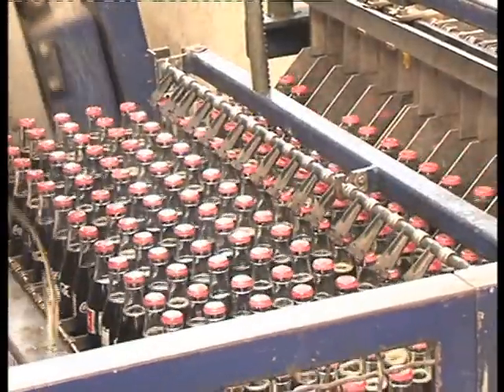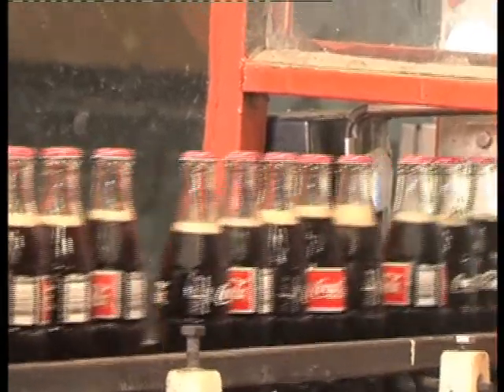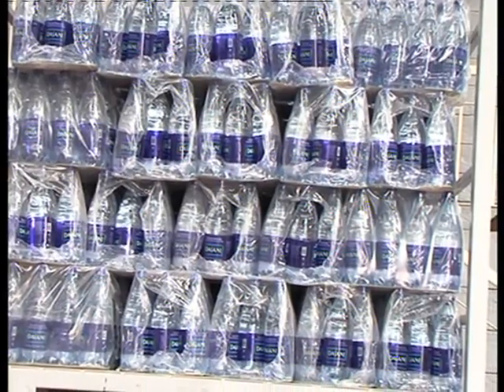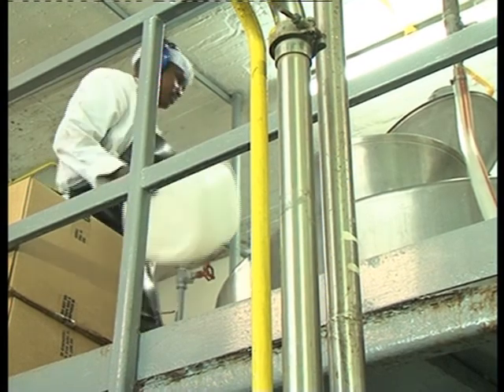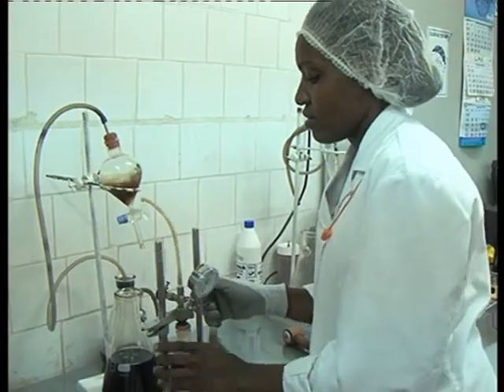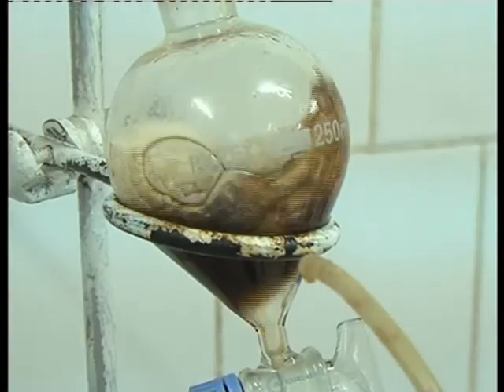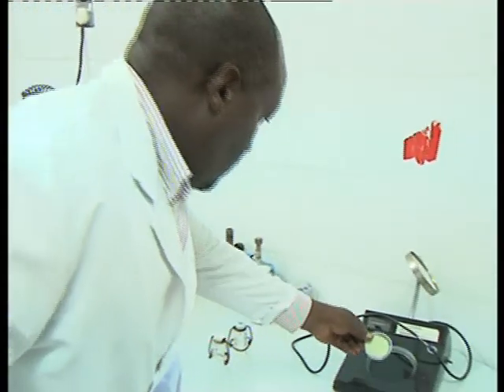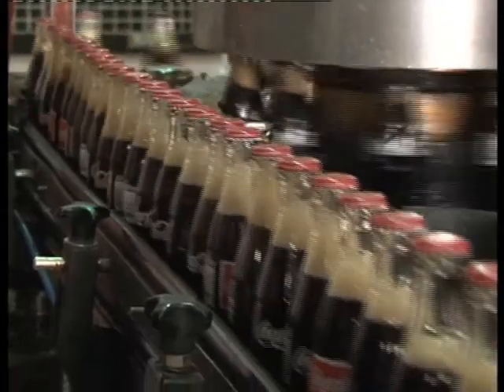22TH DECEMBER KNK EPISODE MTKENYABOTTLERS IDB